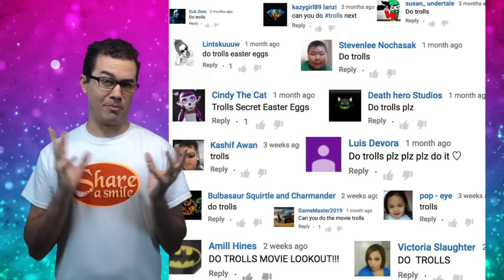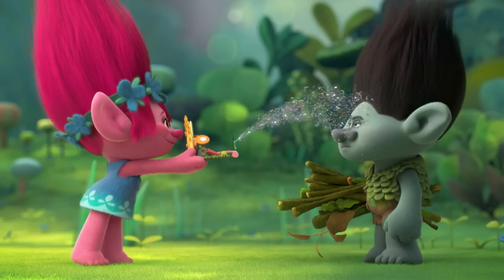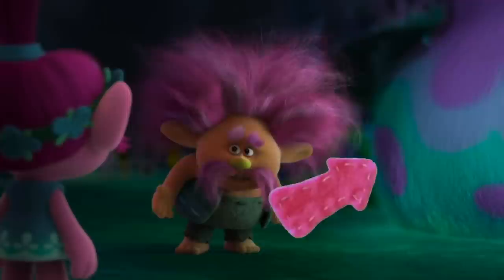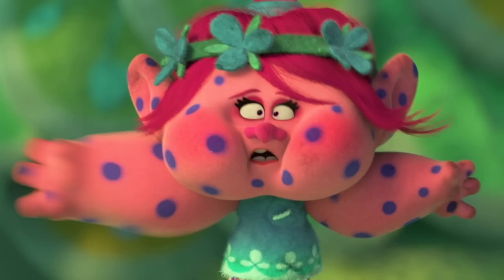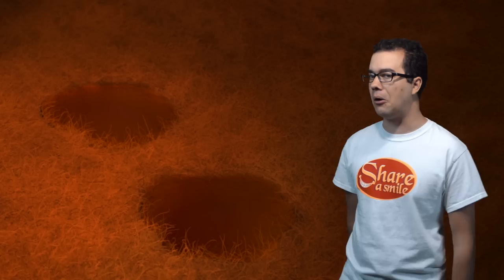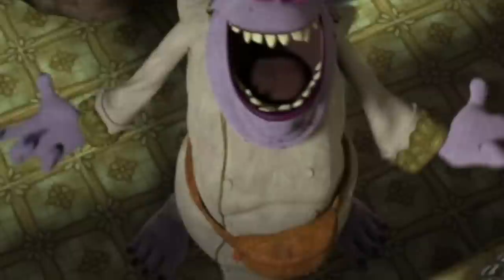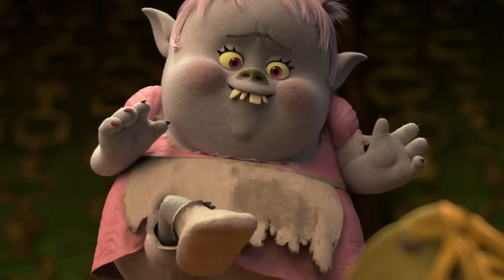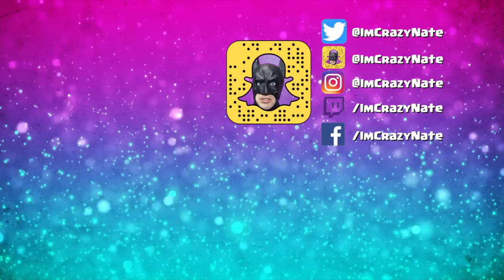Trolls Easter Eggs, and Everything You Missed.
Well you asked for me to talk about Trolls, and even though it's not a Disney movie, I decided to talk about it anyways. I found as much as I could, but if dreamworks even leaves easter eggs, who knows, but I found everything that I thought was an easter egg. Feel free to let me know if I missed one.

Also try to find the 5 easter eggs I hid in there and comment where they are for your chance to win a share a smile shirt. If you are going to D23 this year, let me know, I want to see you there.

Fan Mail:
Crazy Nate
2047 N. Last Chance Gulch STE 382